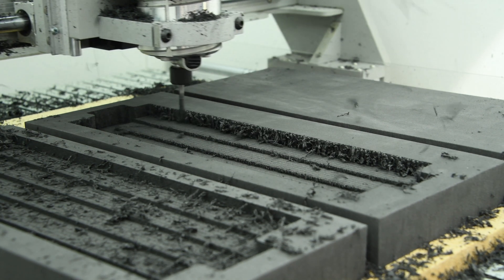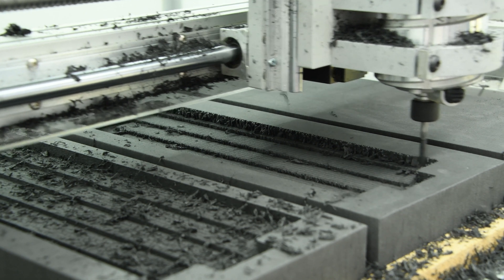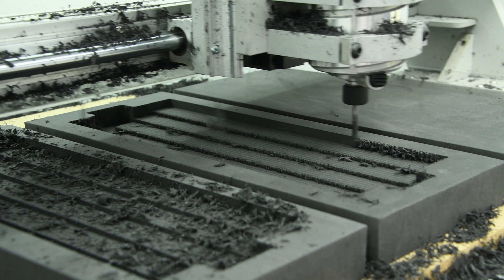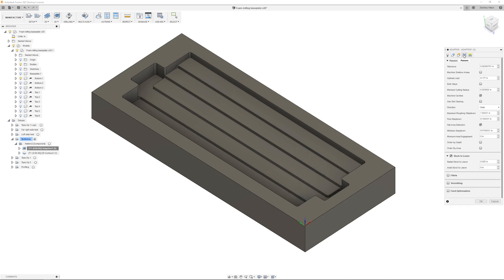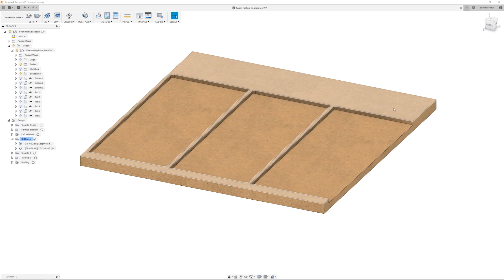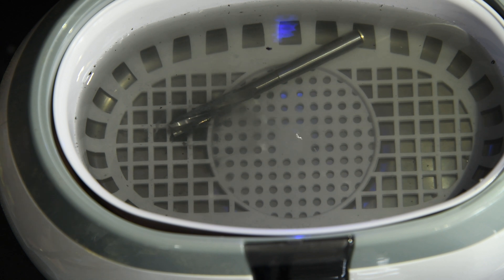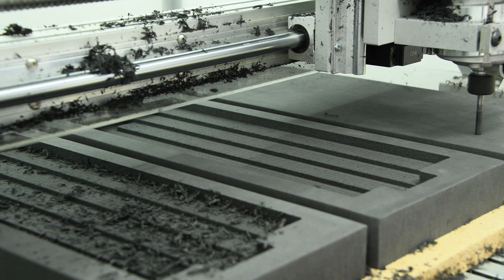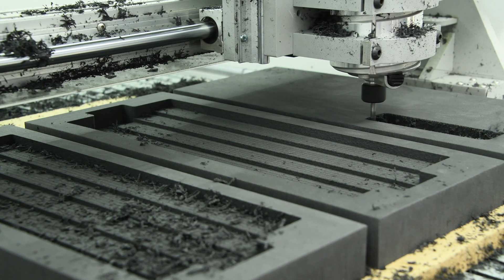Milling Keycult Packaging Foam with our CNC Router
We wanted to make foam that our keyboards would fit perfectly into, here's a quick video on how we did it.